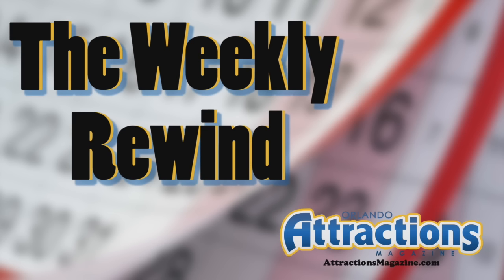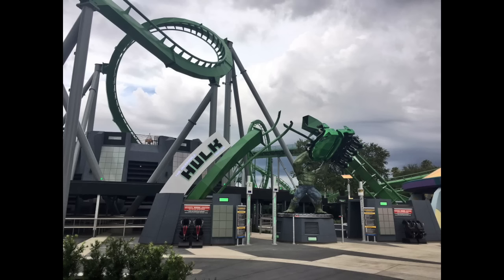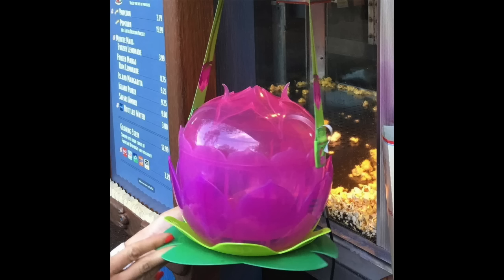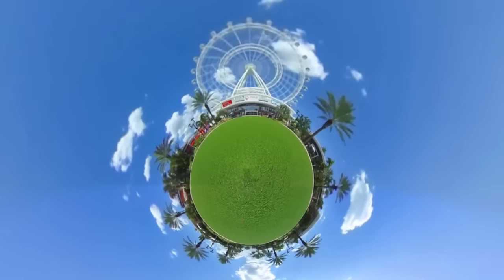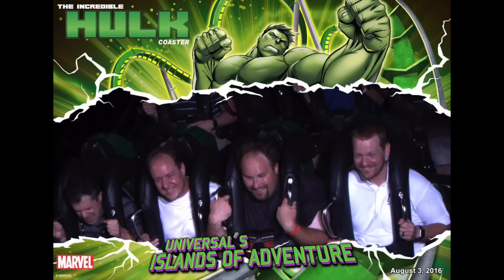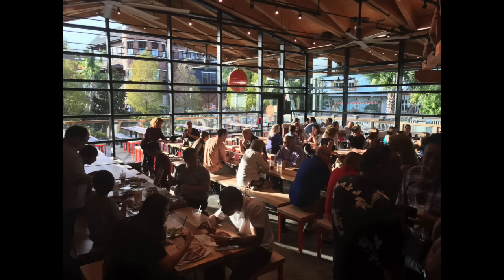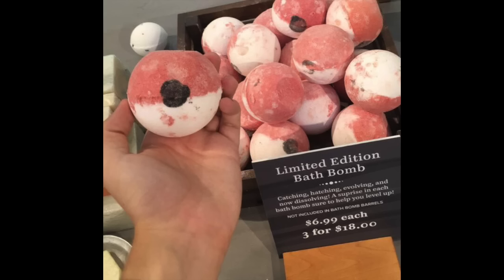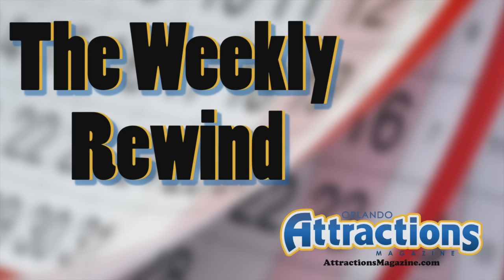The Weekly Rewind @Attractions - Aug. 7, 2016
A look back at the week of Tweeted photos from @Attractions Twitter feed - July 31 to August 6, 2016.

SNAPCHAT AttractionsMag

Attractions Magazine covers all the best theme parks and attractions. Don't miss our weekly shows here on YouTube almost every day - Our featured show is "Attractions Magazine - The Show"! Look for a brand new episode each Thursday morning.